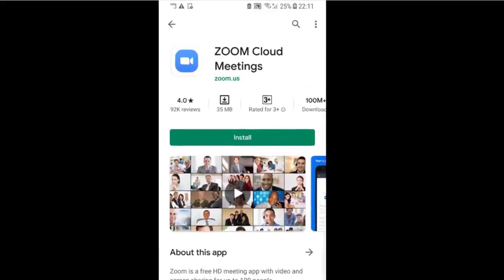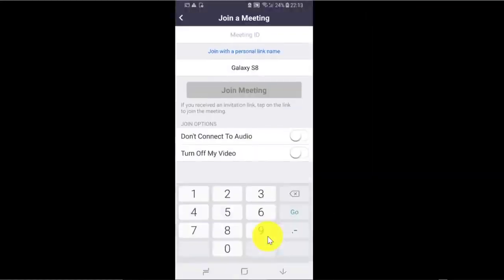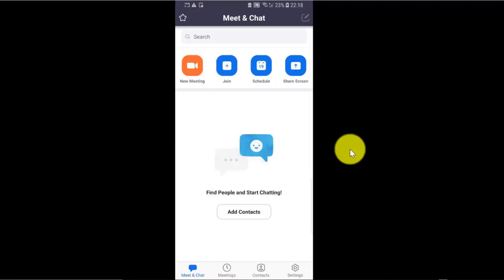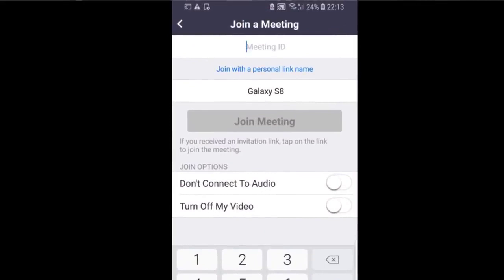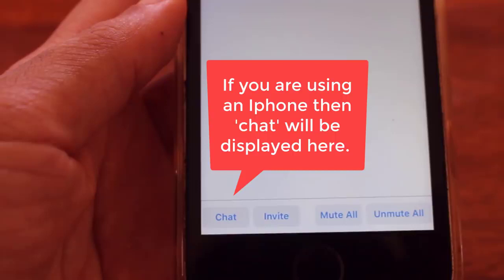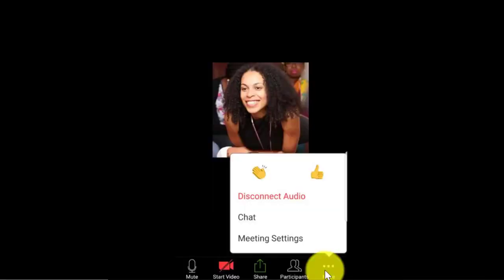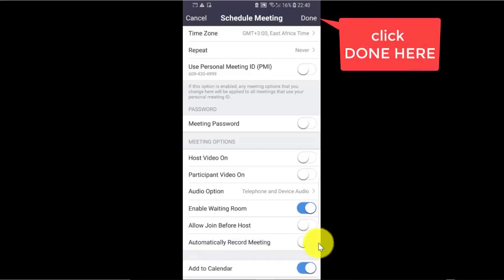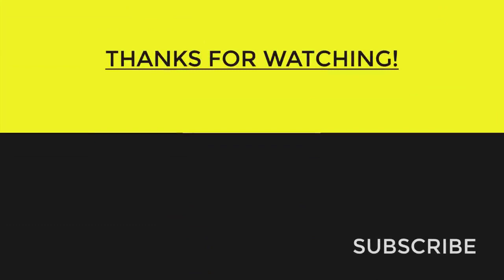HOW TO USE ZOOM MOBILE APP ON YOUR PHONE 2020 Step By Step Tutorial For Beginners ANDROID & IOS